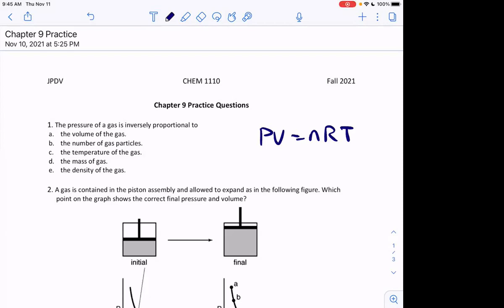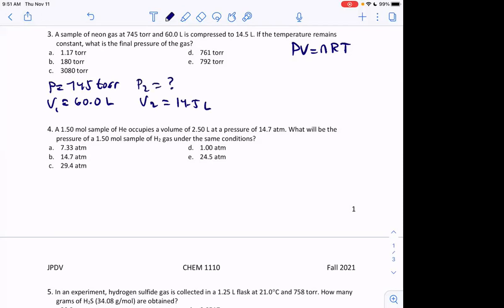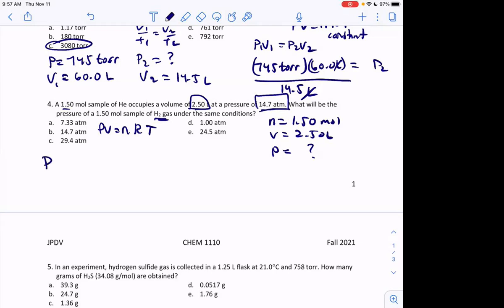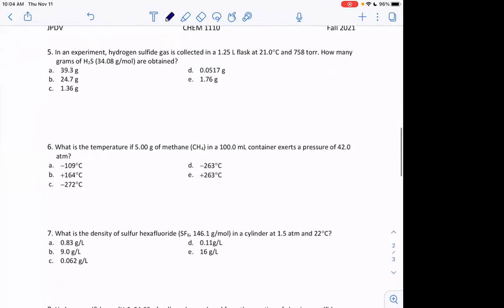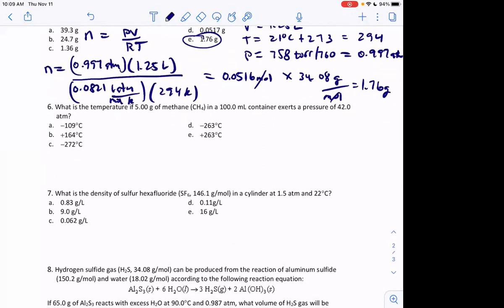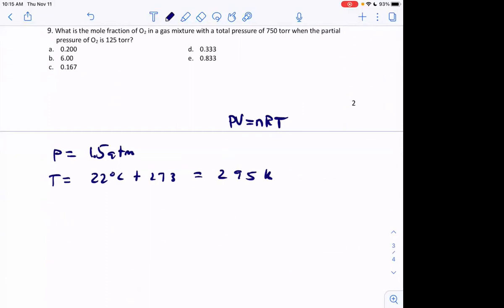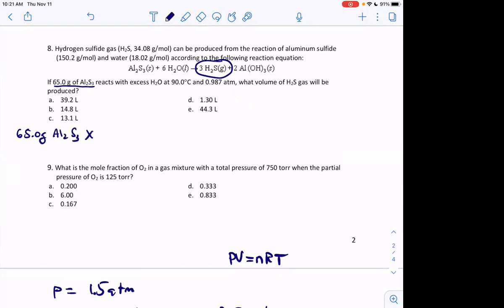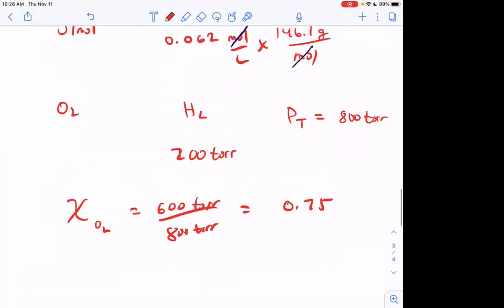Chapter 9 Practice